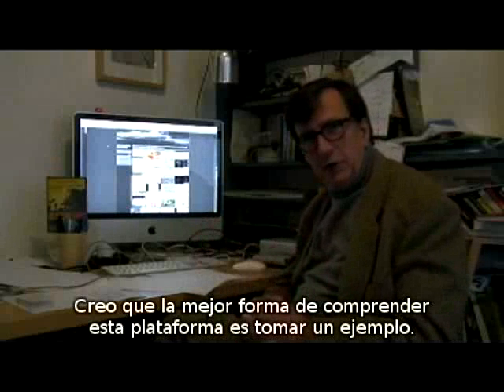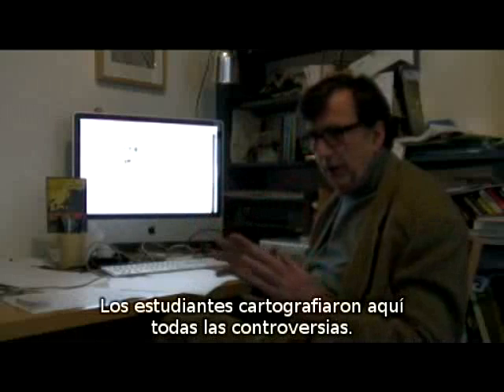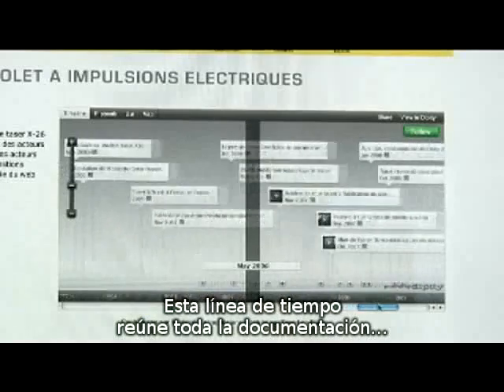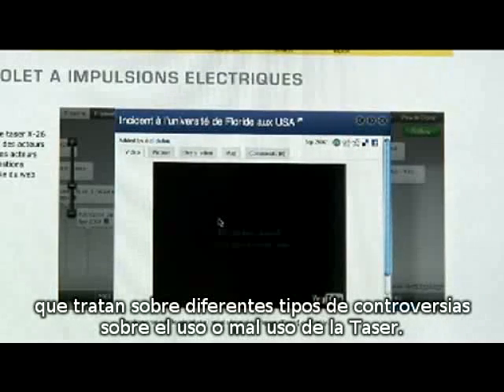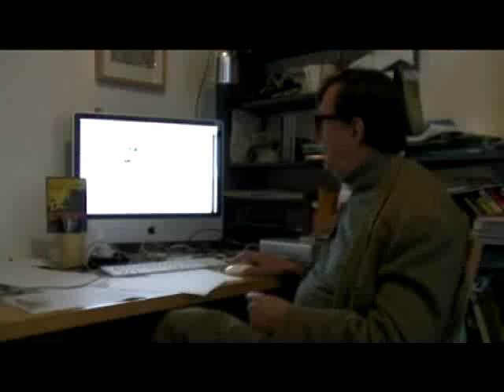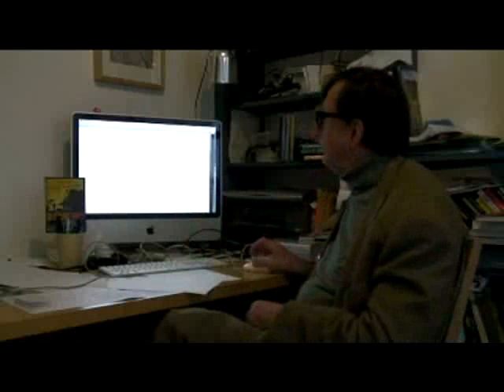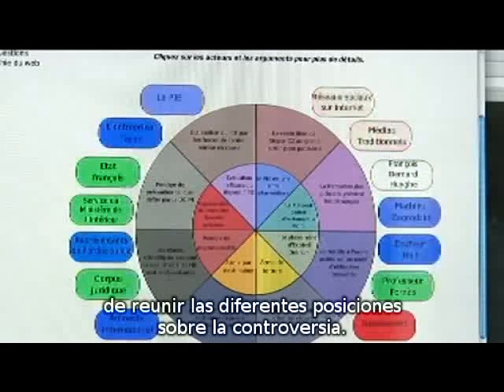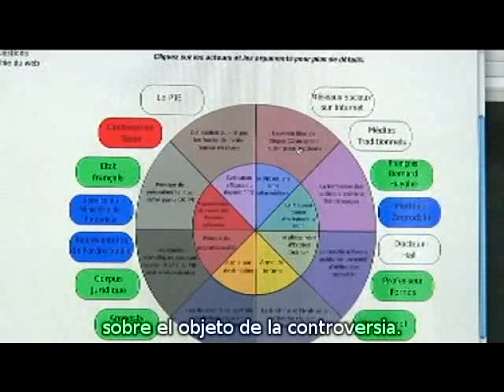Qué es una controversia según Bruno Latour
Bruno Latour describe en que consiste la metodología de investigación por controversias. ver página en español